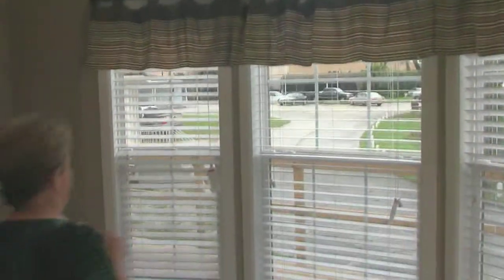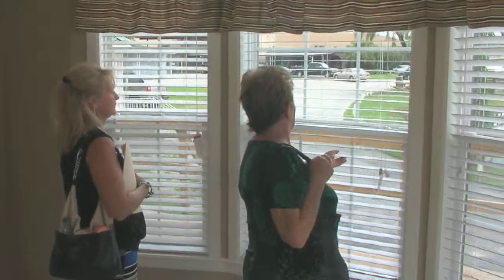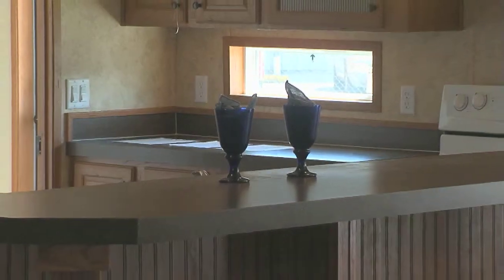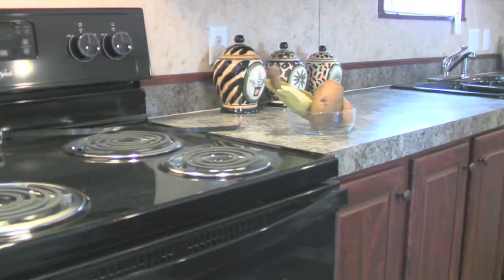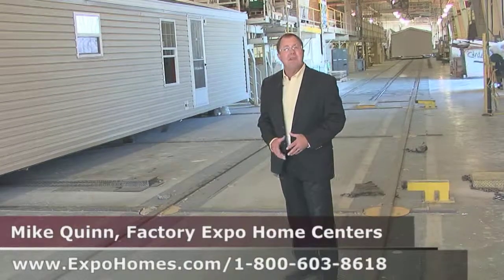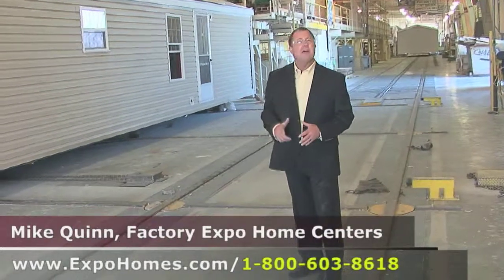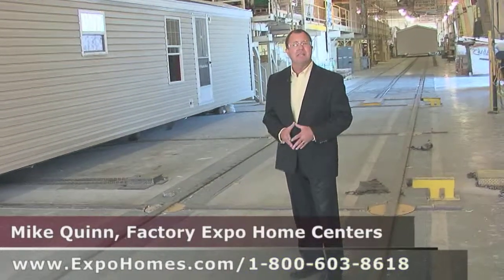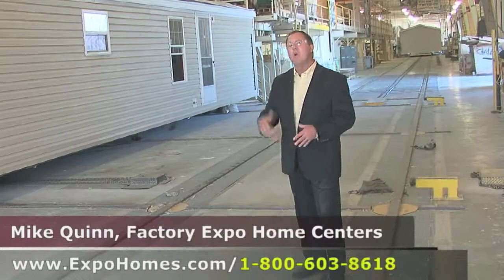Indiana Mom's Beautiful Mobile Home! See It Here.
Mobile Homes Indiana Mom or Dad's own home on your property: beautiful & customizable. Factory Expo Home Centers was founded in 1999 and specializes in all aspects of the Factory Built mobile home industry. We have several well-established Factory Direct retail centers situated throughout the country, each consistently outperforming the competition. What makes us unique? For starters, our patrons can visit any one of our factories for a rare behind the scenes look into how quality manufactured homes and mobile homes are constructed, from the first nail to the final coat of paint. After a confidence inspiring factory tour, our guests are able to spend time exploring the many fully furnished and decorated manufactured home models in our model village. Indianapolis, Garrett, Fort Wayne, Gary, South Bend, Muncie, Bloomington, Terra Haute, Evansville.